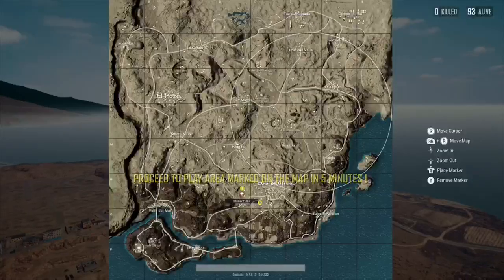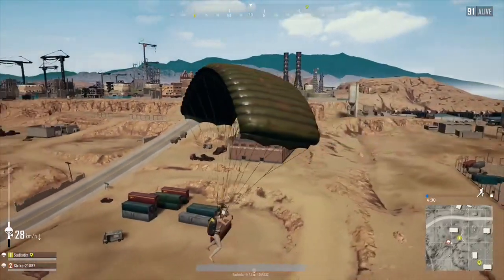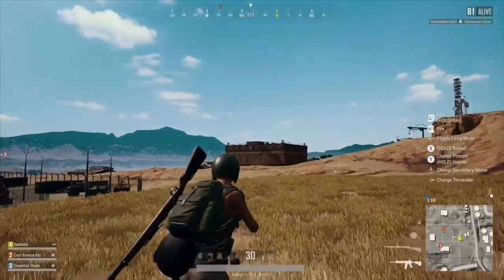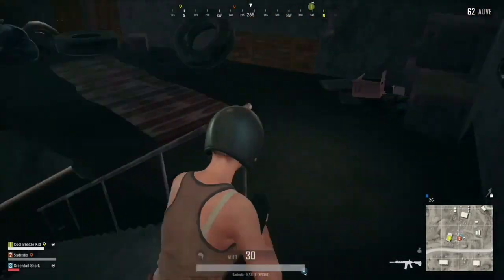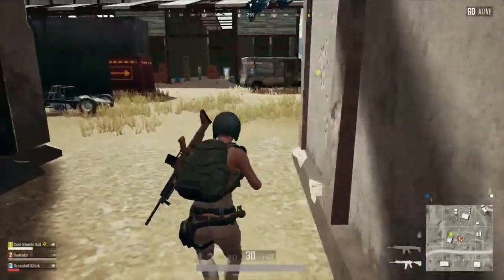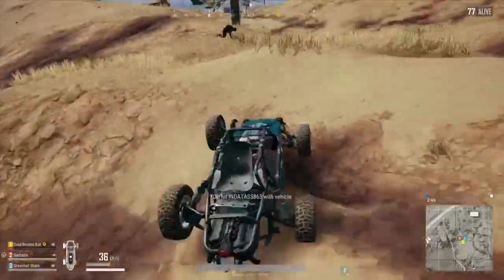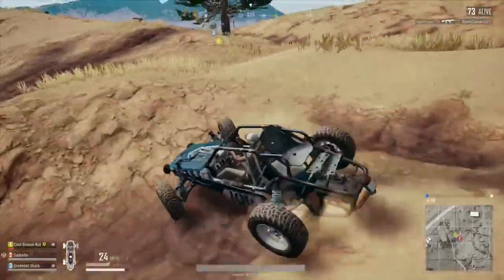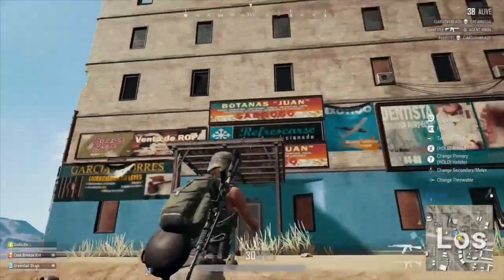Best loot in Miramar - PUBG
Best place to loot in Miramar in Playerunknown’s Battlegrounds!